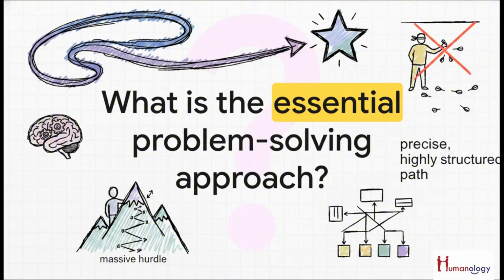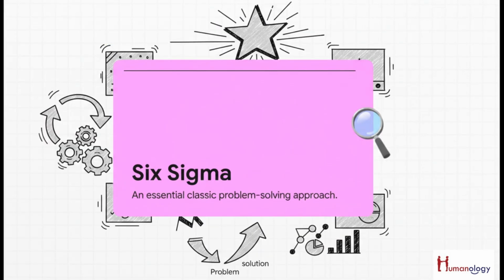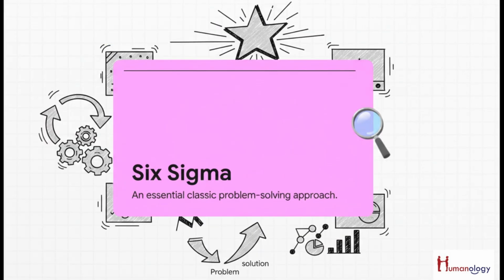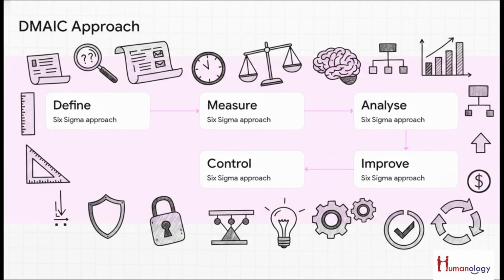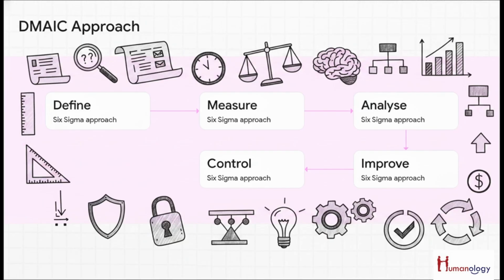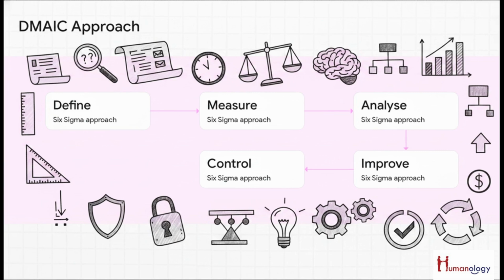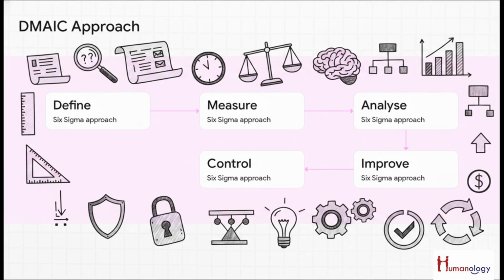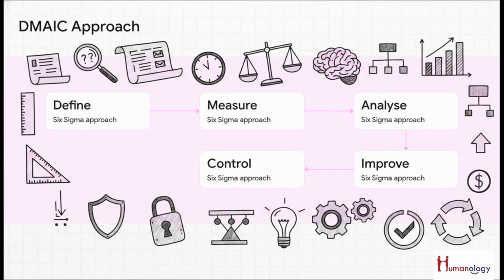Quick Review of Traditional DMAIC